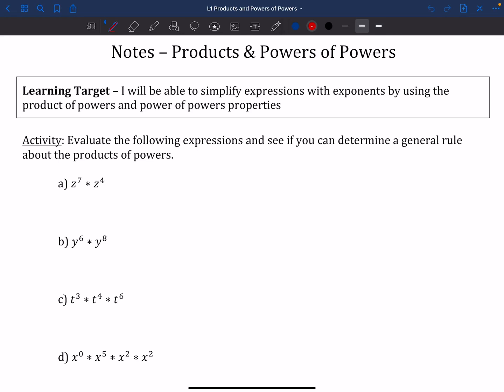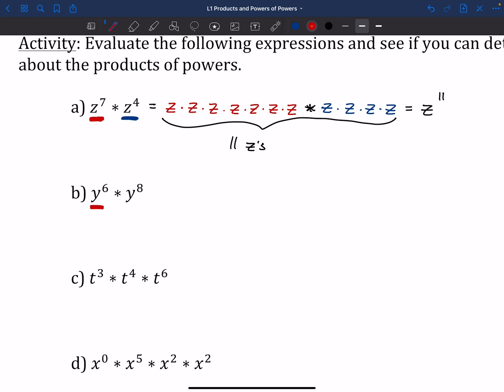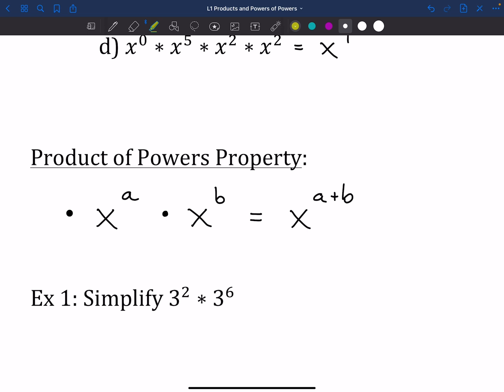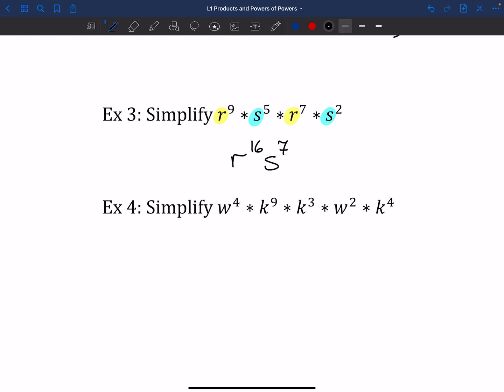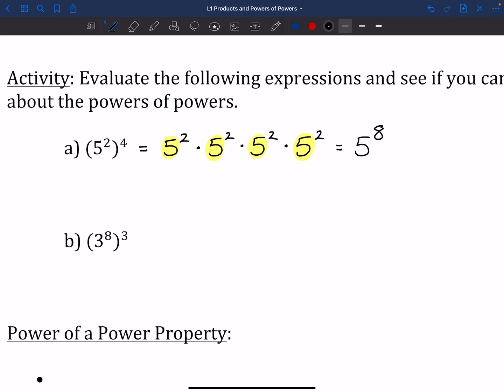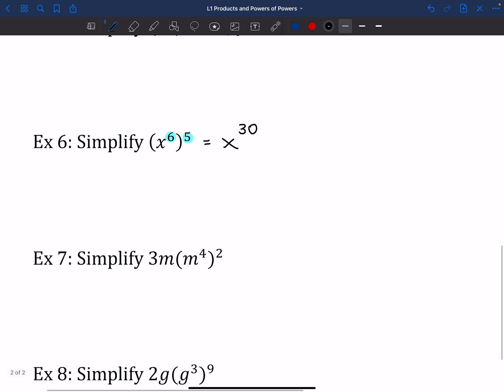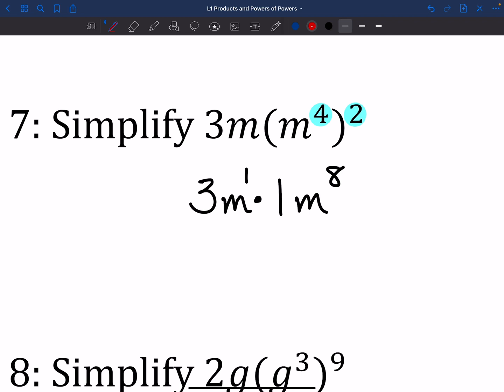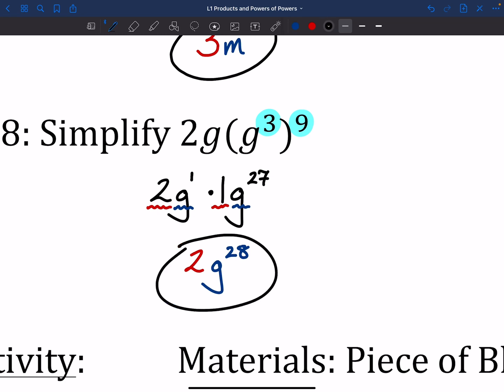Unit 3, Lesson 1 — Products & Powers of Powers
Taking a look at our first two rules for simplifying expressions involving exponents.